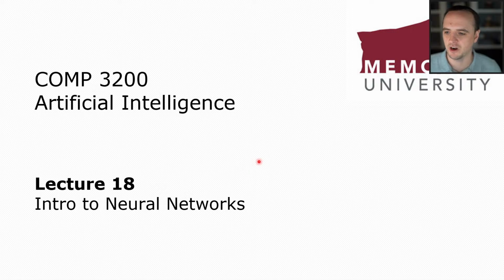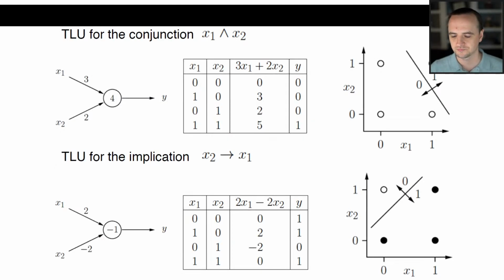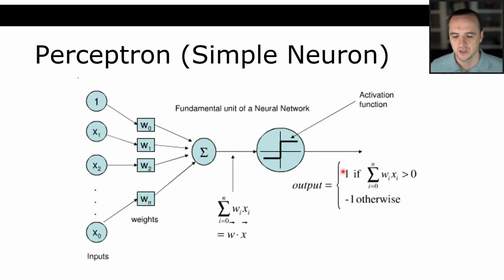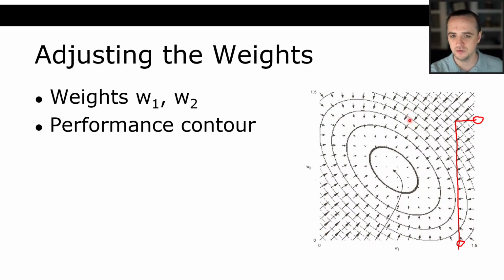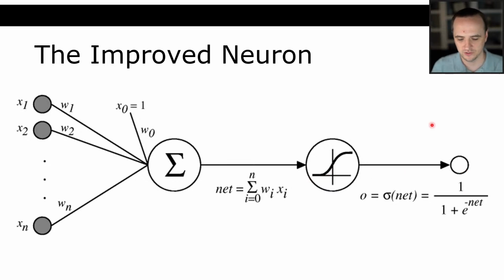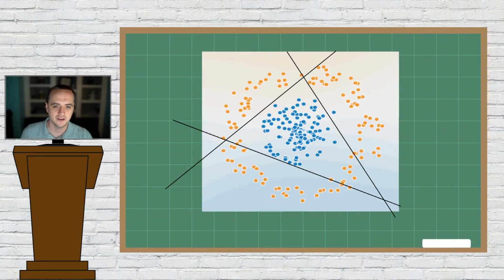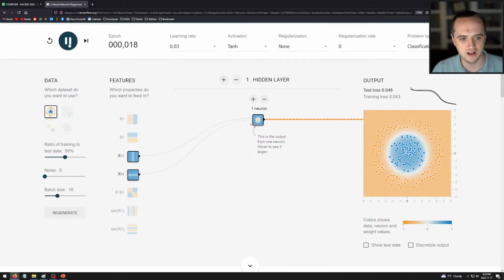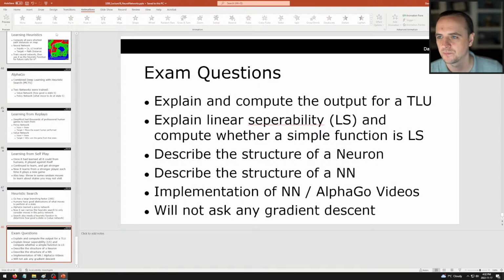COMP3200 - Intro to Artificial Intelligence - Lecture 18 - Intro to Neural Networks